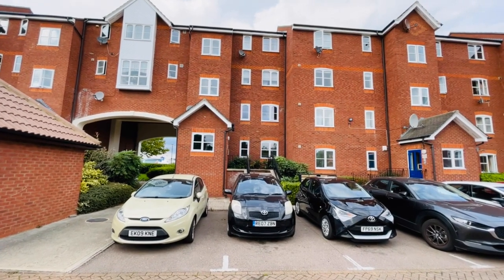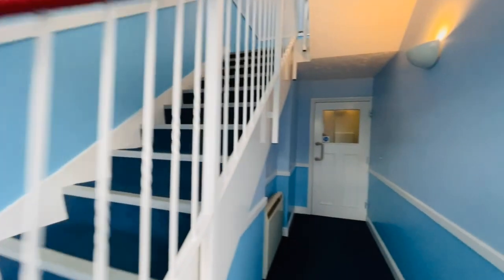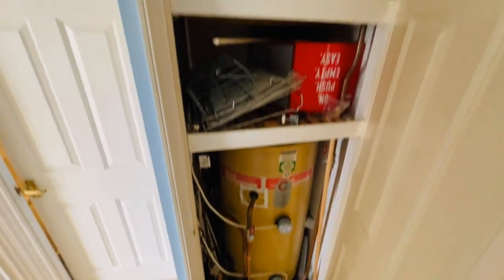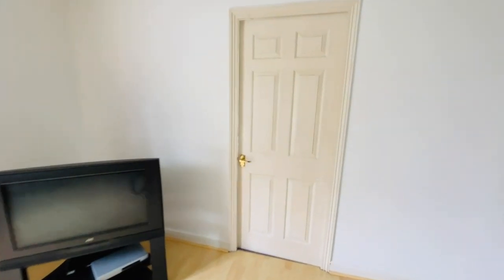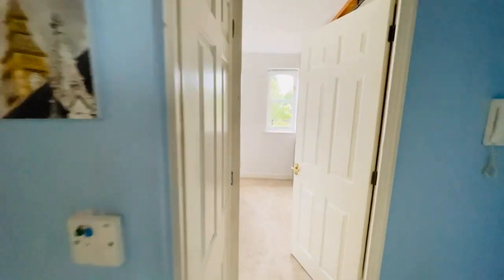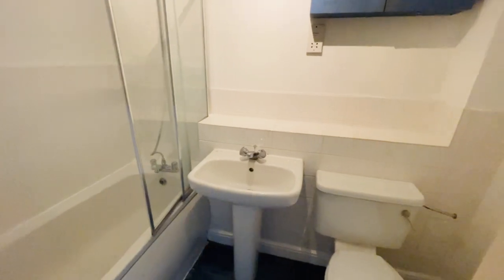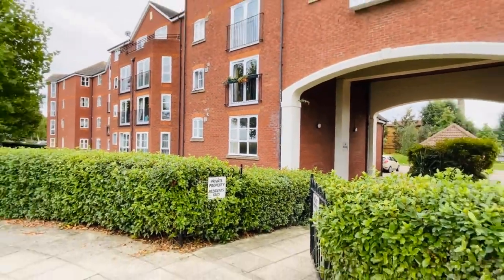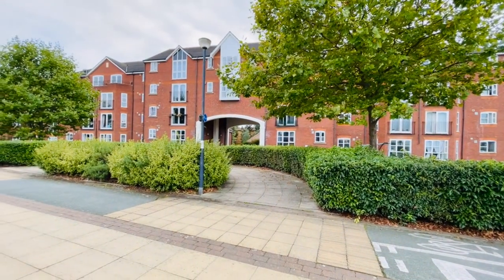Watch this video for this lovely one bedroomed riverside flat to rent in Harlinger Street, Woolwich.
Beaumont Gibbs are offering this one bedroomed and fully furnished flat for rent in Harlinger Street Woolwich. The property is situated in a very popular and residential area, within the King Henry's Wharf development. Looking out over the Thames river, this flat would make a lovely home and is available for immediate occupancy.